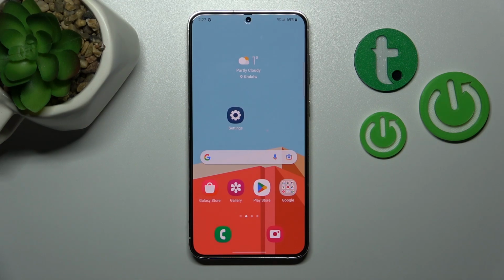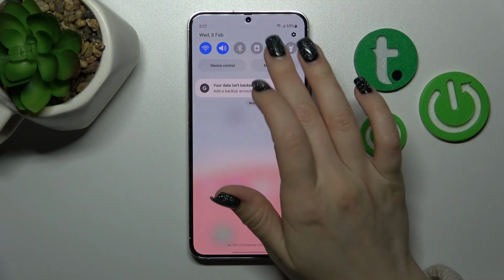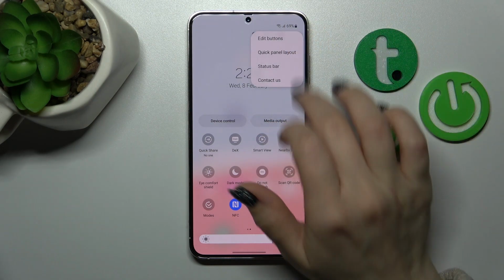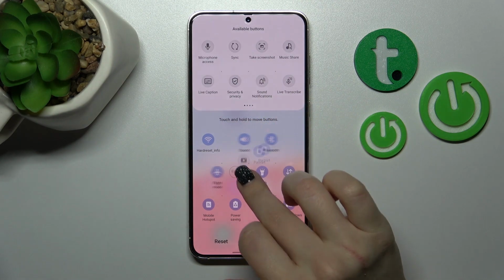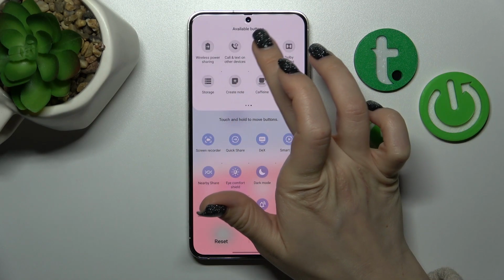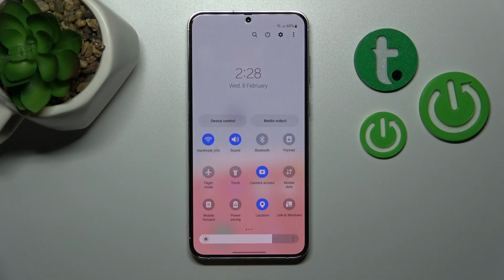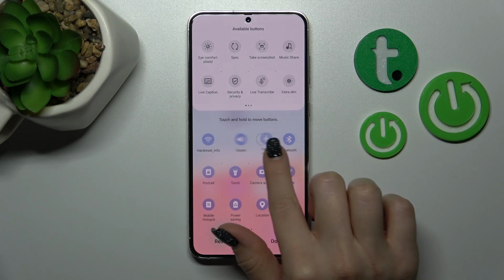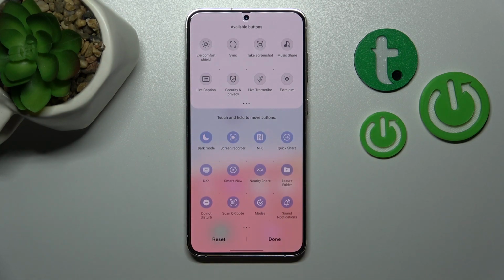How to Adjust Notification Panel Shortcuts on SAMSUNG GALAXY S23 PLUS - Customize Notification Bar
To learn more tutorials about SAMSUNG GALAXY S23 PLUS:
Hello, everyone! Are you wondering how to Manage Shortcuts in the Notification Bar on SAMSUNG GALAXY S23 PLUS? Today, in this video, our specialist will show you how to Manage the Shortcuts on the Notification Bar on SAMSUNG GALAXY S23 PLUS. Follow all the instructions step-by-step described by our expert and Add/Remove unnecessary Shortcuts and Reorder Shortcuts on your SAMSUNG GALAXY S23 PLUS successfully in just a couple of simple moves. In case you still have any questions, ask them in a comment, and we will be happy to answer them. To learn more video tutorials about your SAMSUNG GALAXY S23 PLUS, visit our YouTube Channel. Thank you for staying with us and watching our videos!

How to Manage Notification Bar on SAMSUNG GALAXY S23 PLUS?
How to Customize the Notification Bar on SAMSUNG GALAXY S23 PLUS?
How to Change Notification Bar Settings on SAMSUNG GALAXY S23 PLUS?
How to Enter Notification Bar Settings on SAMSUNG GALAXY S23 PLUS?
How to Find Notification Bar Settings on SAMSUNG GALAXY S23 PLUS?
How to Add Shortcuts to the Notification Bar on SAMSUNG GALAXY S23 PLUS?
How to Remove Shortcuts in the Notification Bar on SAMSUNG GALAXY S23 PLUS?